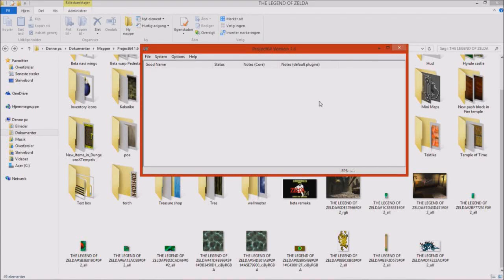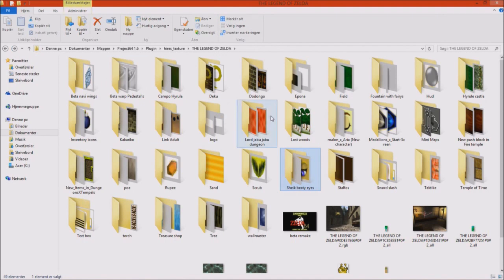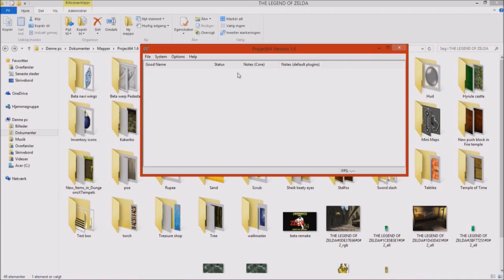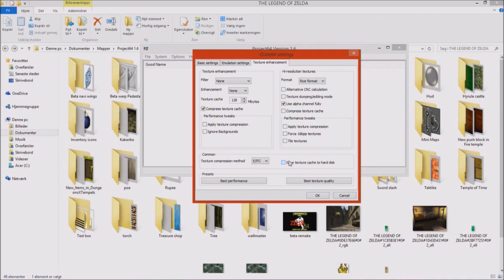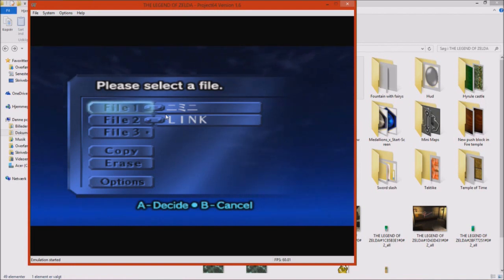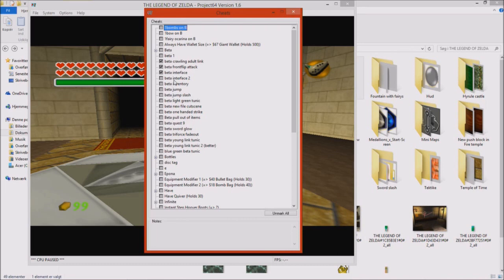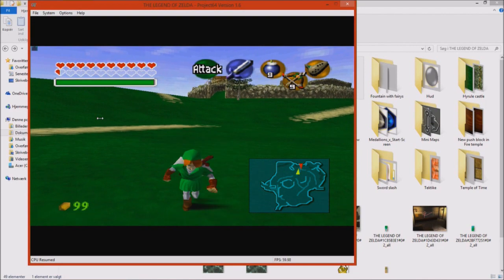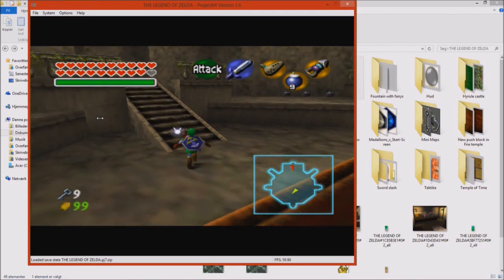Beta of Time project LAST UPDATE BEFORE RELEASE How to apply the project to your rom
Last update video for the beta project before its release!! I cant wait to show you guys and guys what i have been working on for around six month now!
In this video i show you guys how to apply the whole project for your own rom and gives important info about the dfferent programs and such you need in order to play this "master piece"
So much is changed and alot of improvement have been done to this small project!
While i was working on my project a guys commented on one of my past videos saying something with "Project beta triforce is canceled due to school"  This comment makes me sad because this specific project got SO much of content in it and it really looks like something from the very early stages of Ocarina of Time. But sadly i can tell if this comment is just a troll or what :/

But now to the good part so aparently MY project is the ONLY project going that seems to be published to you guys and thank god for that!! So untill its release the 24th december make sure to share the project and show hype for it then the release will be much bigger and more HYPED YEAH!

 To see and hear more about the rest of the new things make sure to watch the video and also supoort the offficial Facebook page!!! Link above!

Instead of patching and actualy modding the rom/game then gameshark codes and basis texture hacks with another graphic plugin will be doing the job for the WHOLE project!

When the project will be released, a zip folder including everything you need will be able for download ;)

Also thanks to Hard 4 Games to be who they are and at least Tony's support for the game! :D Thank you So much for this video!

If you enjoyed your visit why not do a little Youtube subscribtion?